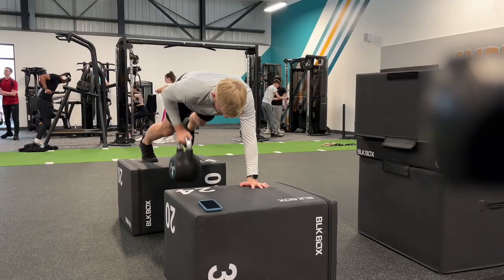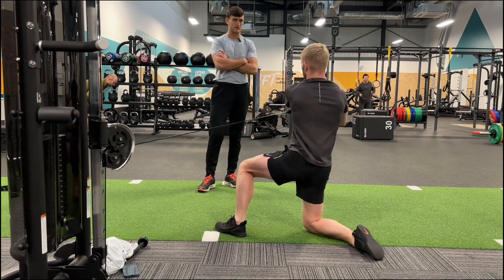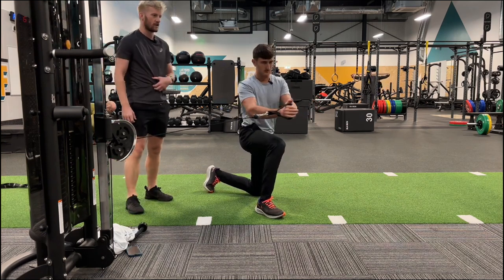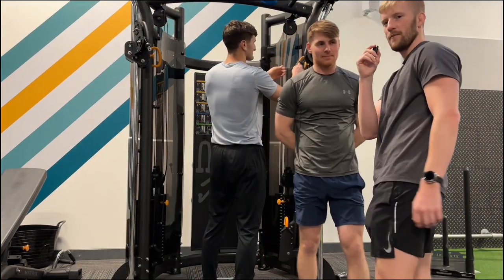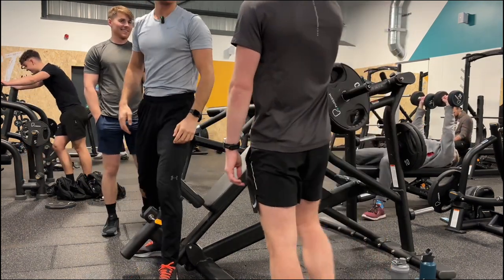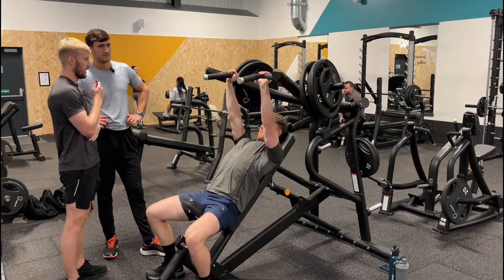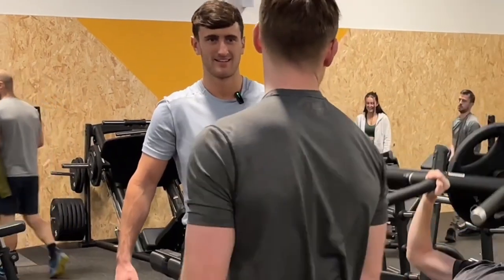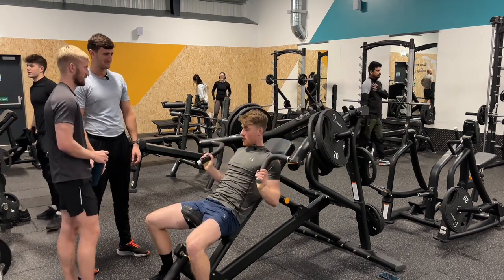TERA Gym VLOG Train Everything Program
Join us as we Finally get to train together as a three! We are following our flagship program called TRAIN EVERYTHING

TRAIN EVERYTHING Free 1 Month Trial on our website!